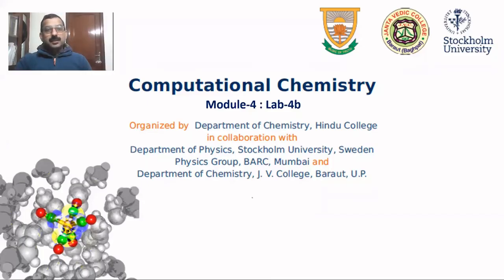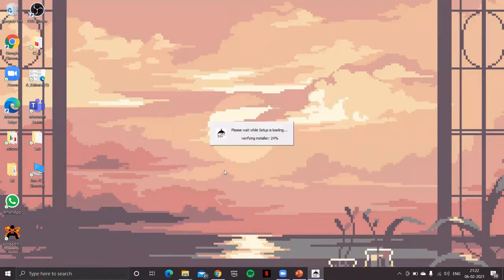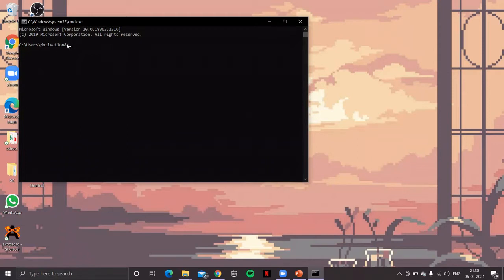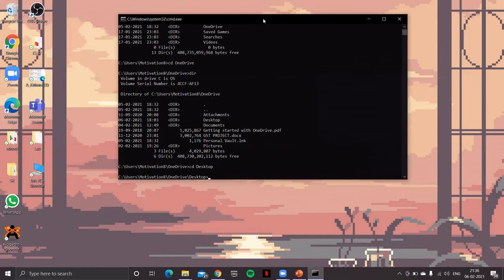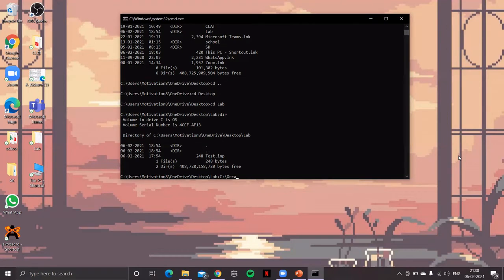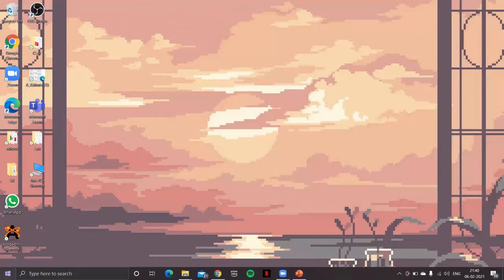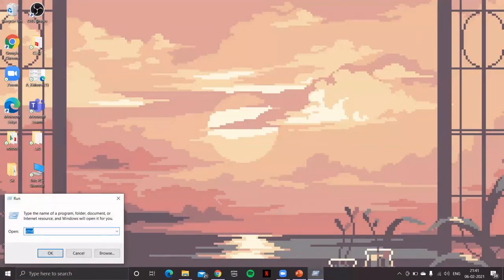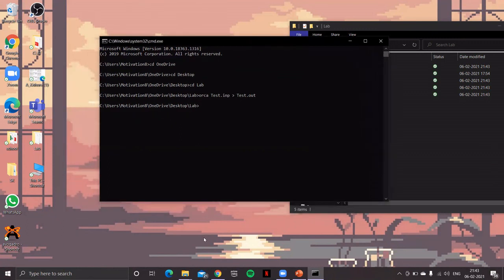Avogadro + ORCA Tutorial: 11. installation of ORCA Quantum Chemistry Package